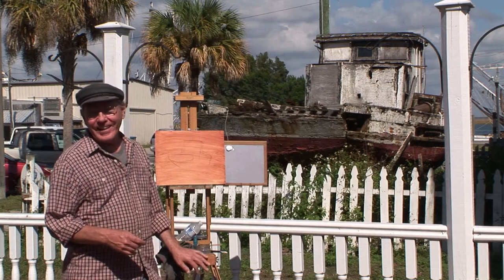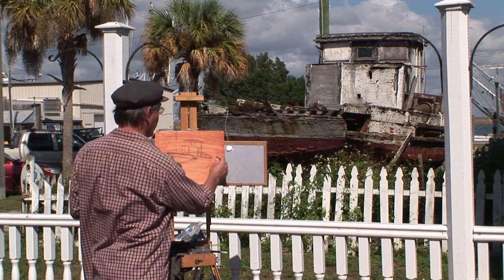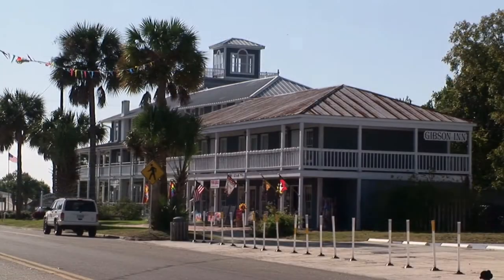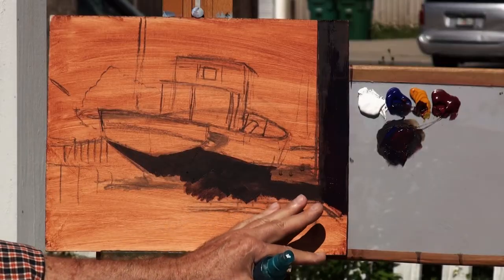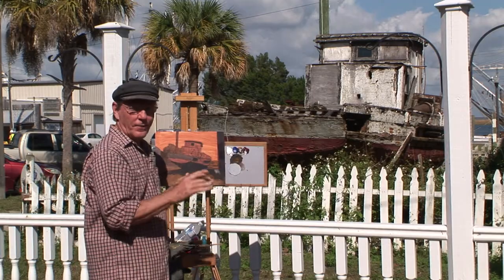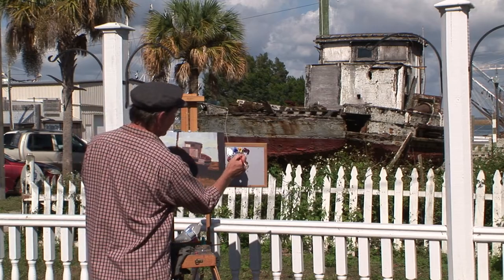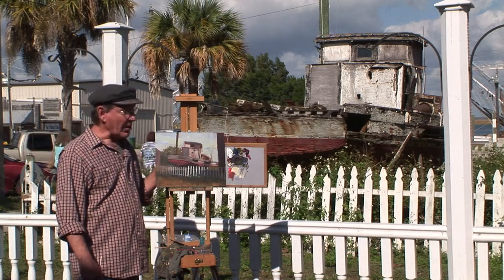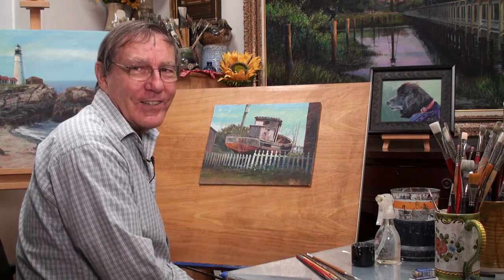Historic Apalachicola - Painting and Travel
Retired Fishing Boat - Apalachicola, Florida
Filmed in the panhandle of Florida, Roger paints an old fishing boat on location in the bright midday sun. The boat is in disrepair but has lots of character adding to its charm. Roger describes and demonstrates a technique for accurately drawing the sweeping lines of a boat using a figure eight. Sarah talks with a resident who grew up in the charming waterfront village and learns about early tourism and the fishing trade.